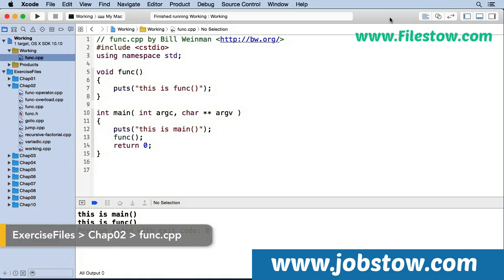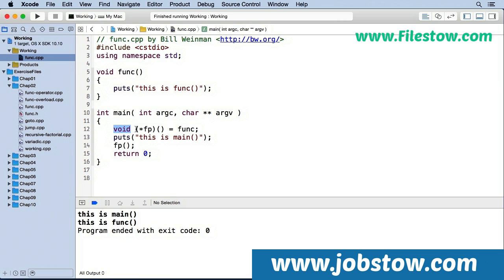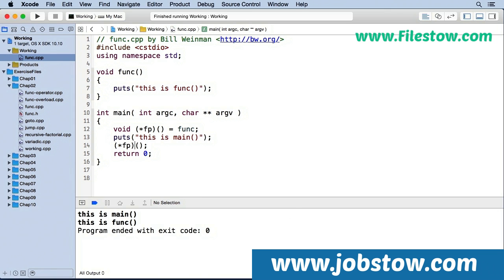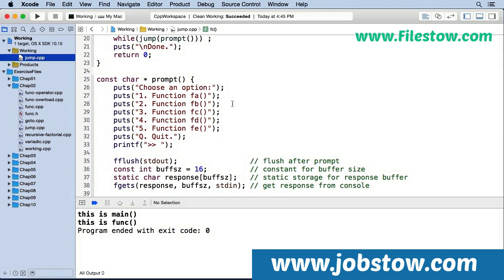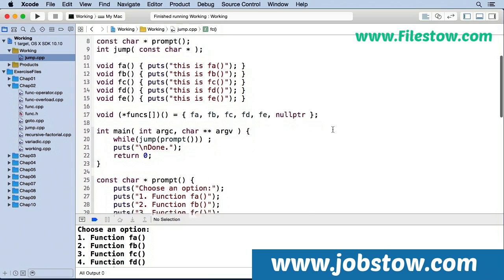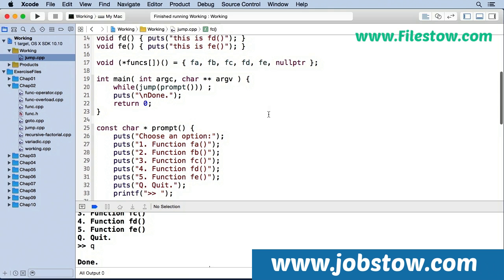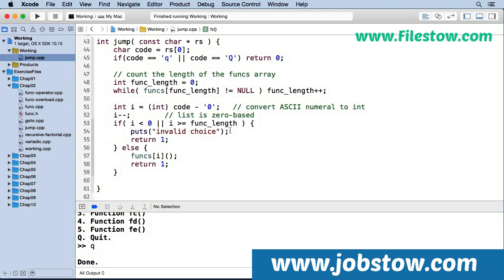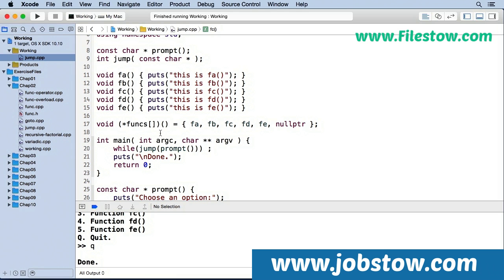024 Using function pointers